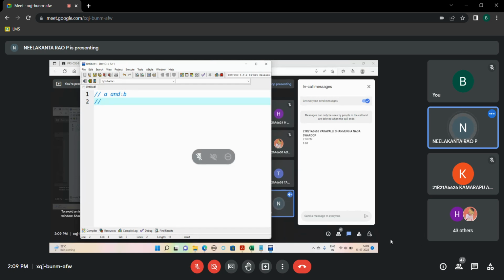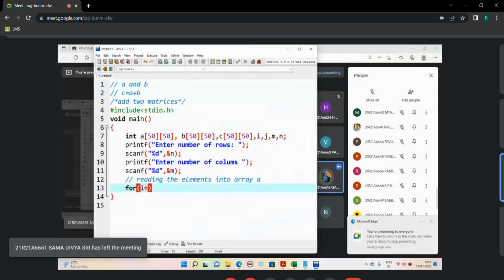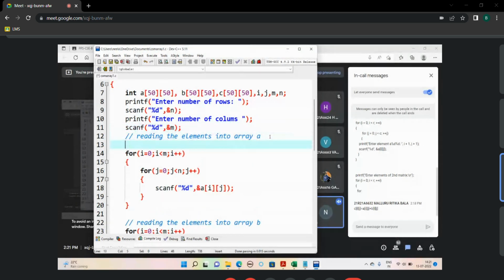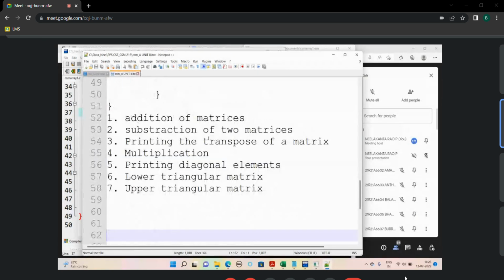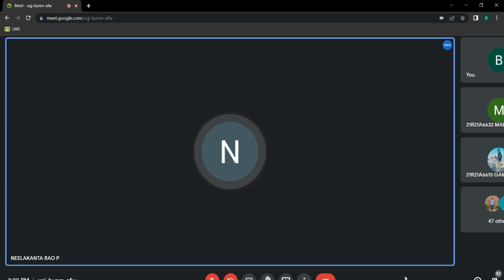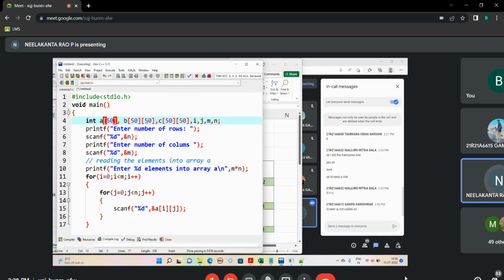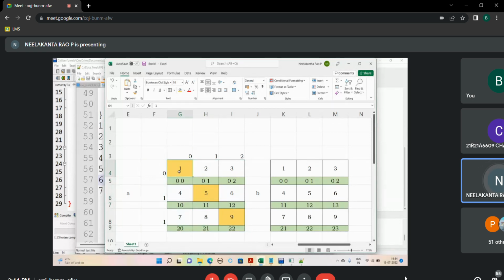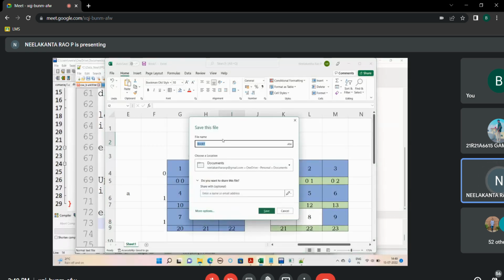2D Array Operations PPS